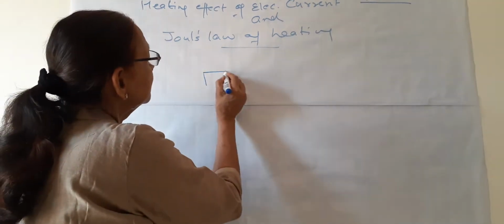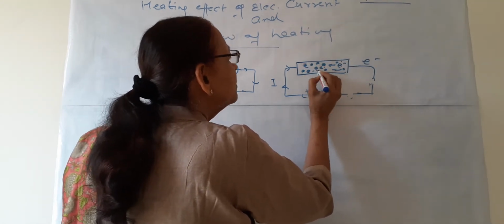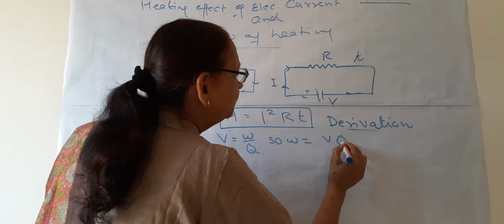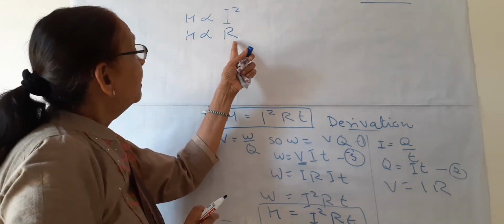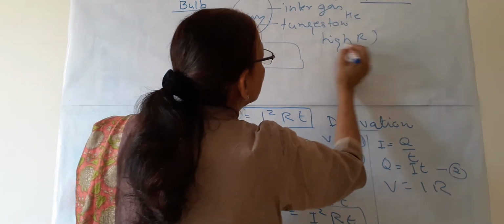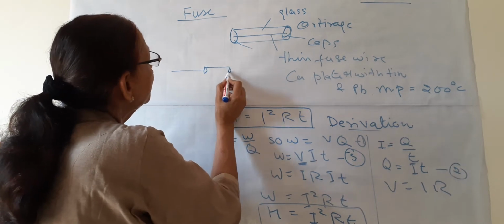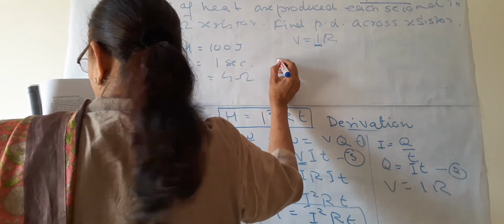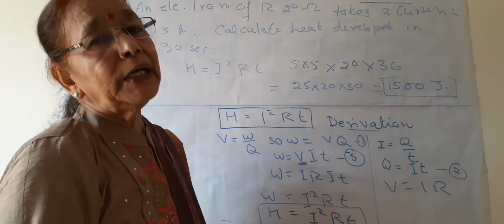ELECTRICITY. HEATING EFFECT OF CURRENT AND JOUL'S LAW OF HEATING PART 12